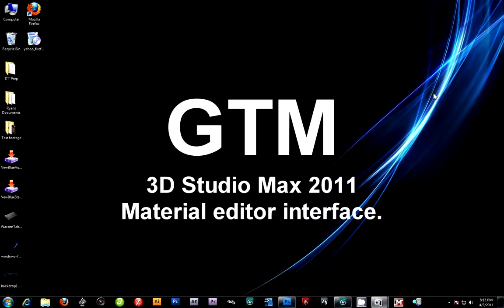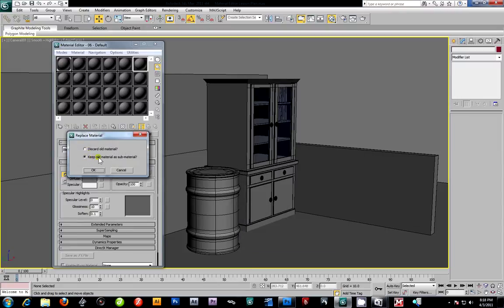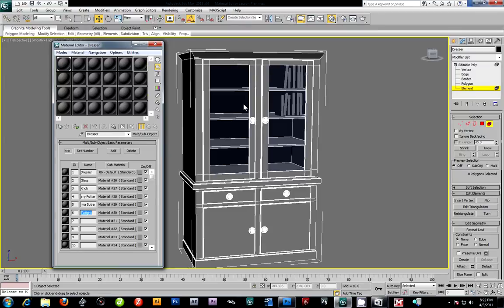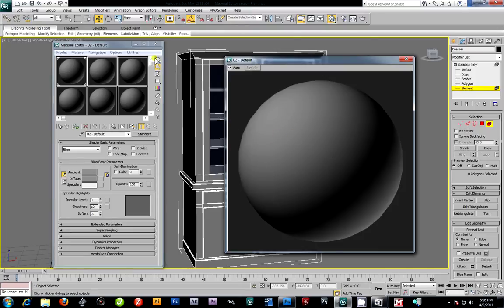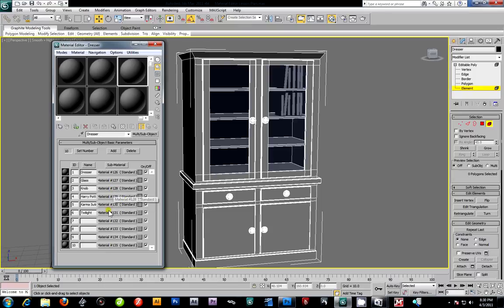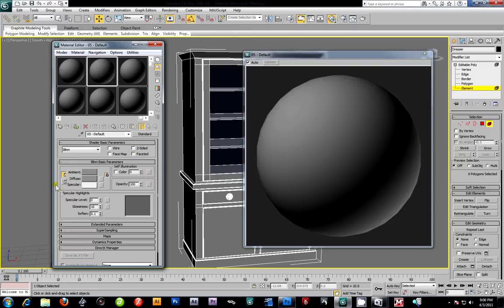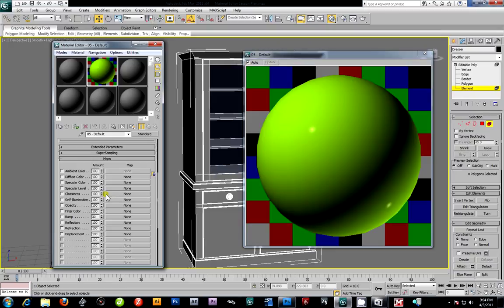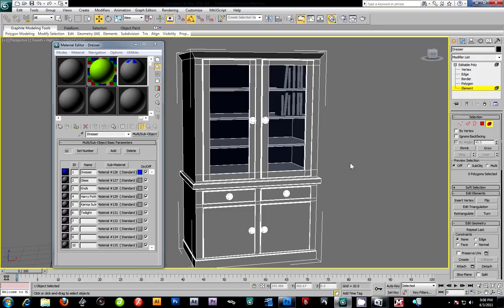3D Studio Max 2011 - Basic material editor interface overview.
This video tutorial cover the basic material editor interface.